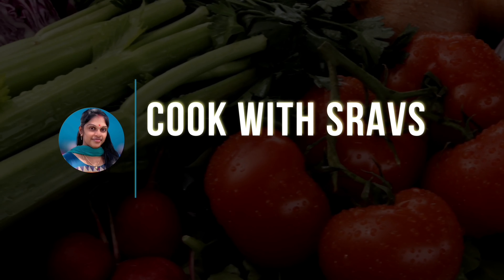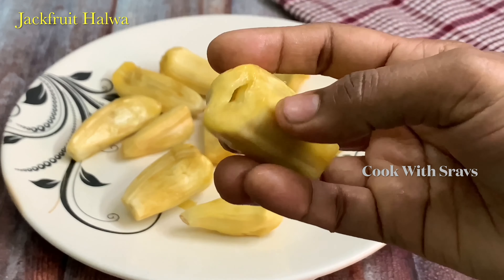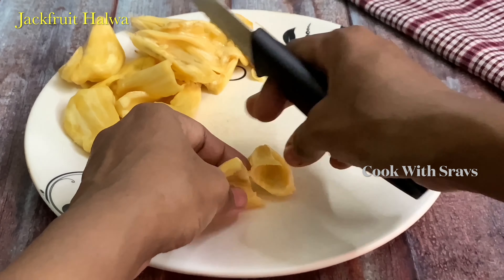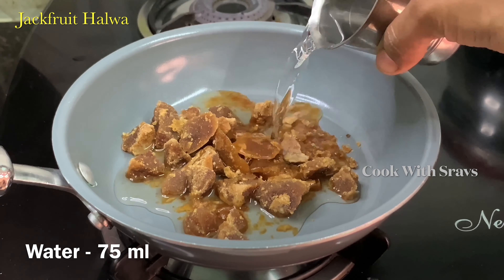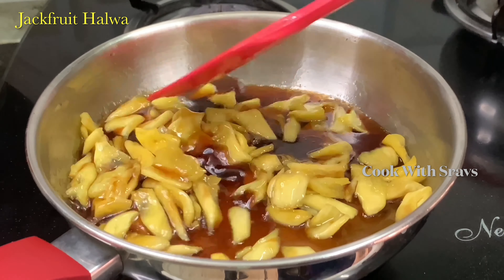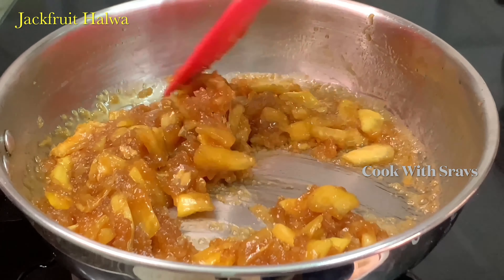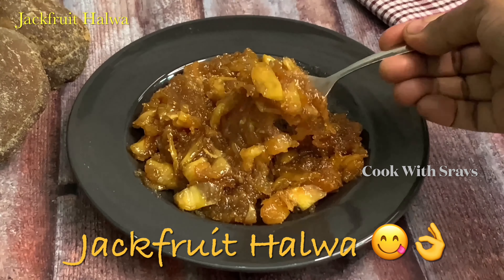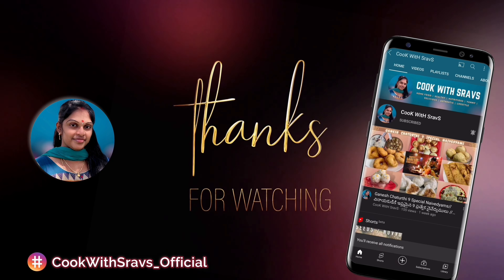Jackfruit & Palm Jaggery Halwa😋తాటి బెల్లంతో👉పనస తొనల హల్వా😋Healthy&Tasty instent halwa in Telugu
Ingredients :-
Jackfruit - 250g
Jaggery  - 100 g or 1/3 Cup
Fresh Coconut  - 1/4 Cup
Ilachi Powder  - 1/4 Tsp

👉Fried Gram Burfi: https:
//youtu.be/HgfrqBqBfTs

👉Green Moong Dal Vada https:
//youtu.be/b9GeLaioLRM

Please share your valuable feedback. Your feedback is very important for us to grow and provide quality content.

Click on Bell icon to receive the regular updates from our channel.

Yours CooK with SravS